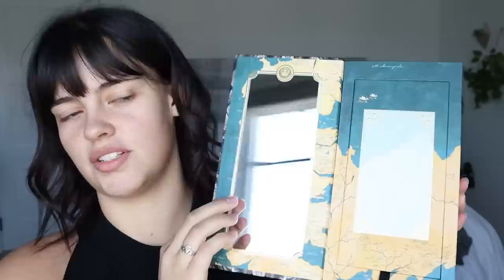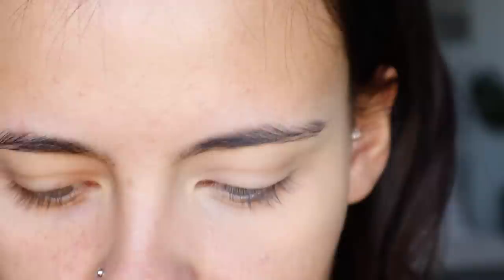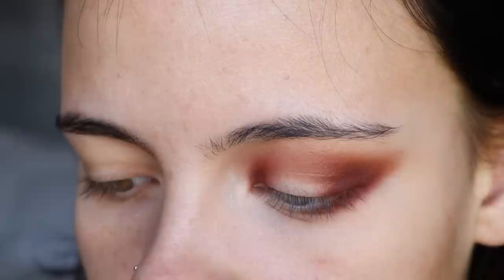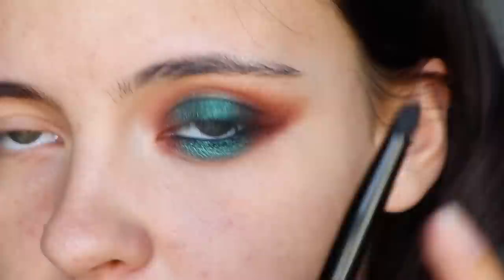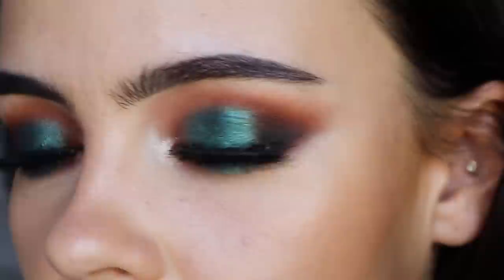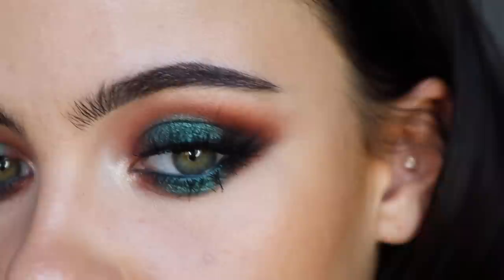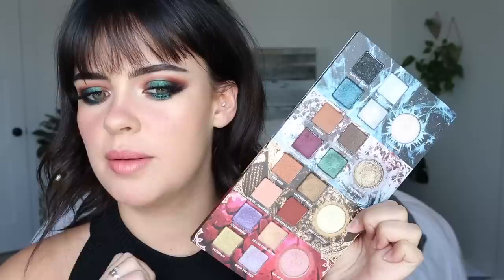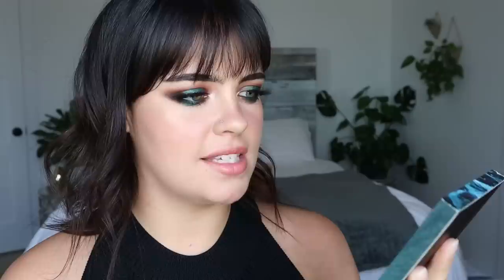URBAN DECAY X GAME OF THRONES | Review + for Tutorial | Julia Adams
JUST REALIZED that the lip and cheek stain look like the Long Farewell kissing position that Ellaria Sand used to poison Myrcella and that Cersei poisoned Ellaria's daughter.

Launch Dates:
April 14th – Urban Decay freestanding stores and urbandecay.ca
April 29th – Sephora.ca and beautyboutique.ca
May 2nd – Sephora and Shoppers Drug Mart stores

Equipment-
Blue Yeti Microphone
Canon EOS M50 camera

This video is not sponsored, I received this collection in PR